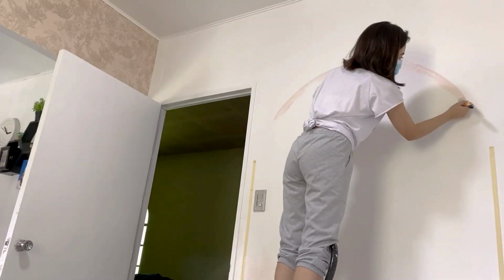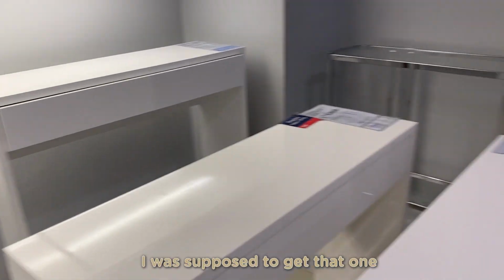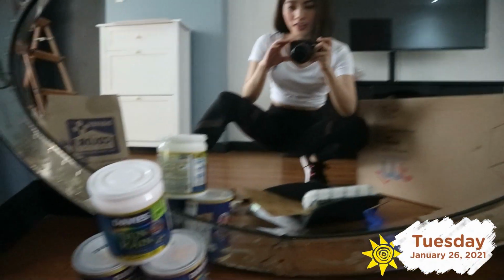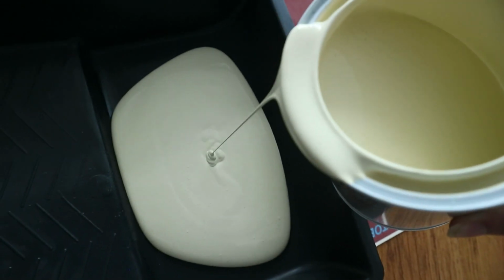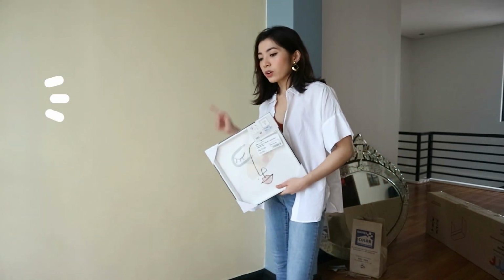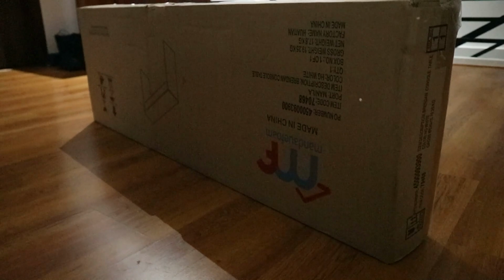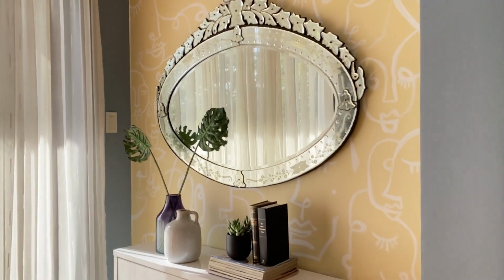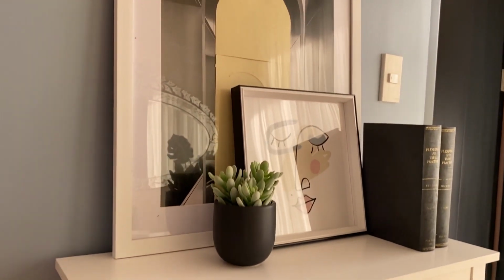EXTREME ROOM MAKEOVER - DIY small space transformation | I painted the wall!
Transforming this boring area to a well designed space!

1.Floppy Circus - Jeff Kaale
2. Bae - Jeff Kaale
3.For love - Jeff Kaale
4. Peach - Jeff Kaale
5. She Knew - Jeff Kaele
6.Monday - Jeff kaale
7.Pillowtalk - Jeff Kaale
8.Pancakes - jeff kaale
9. Bored - Lukrembo

Video Edit by Tristan Torres

LET EVERYTHING YOU DO BE DONE IN LOVE